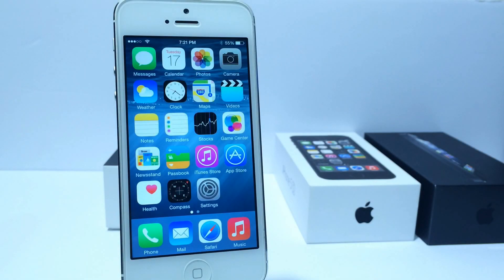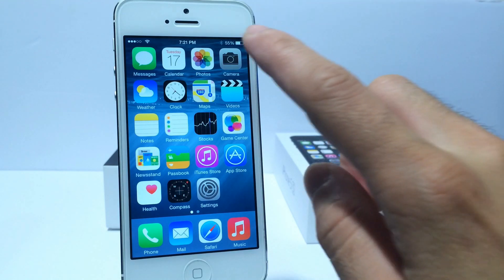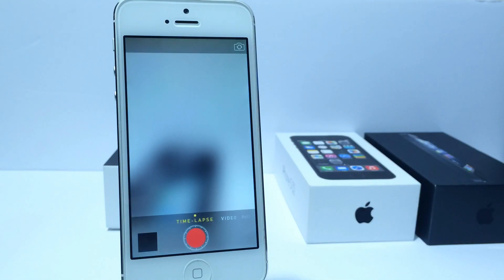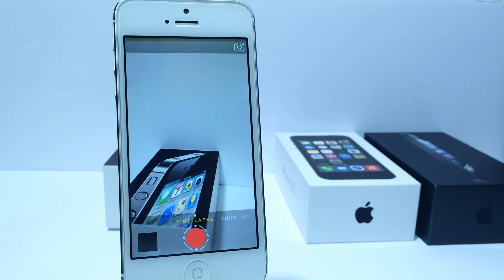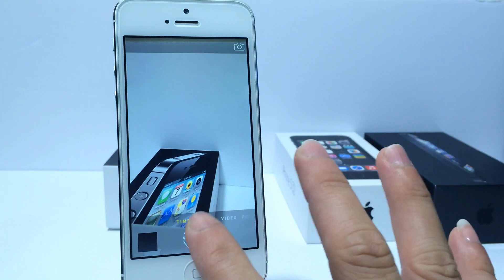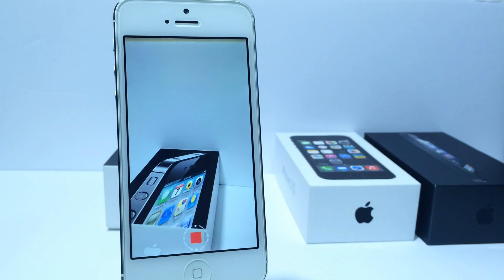Time-Lapse iOS 8 Camera feature